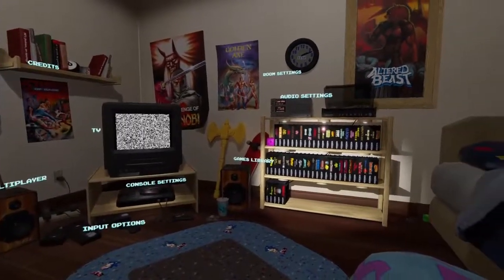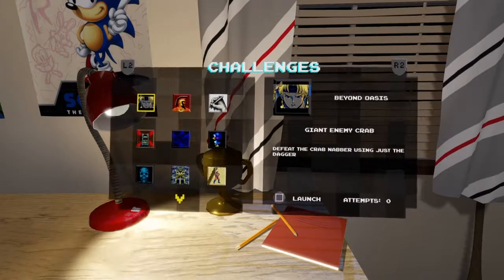Sega Genesis Collection 2018 Game Review PS4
My review of the sega genesis collection for PS4